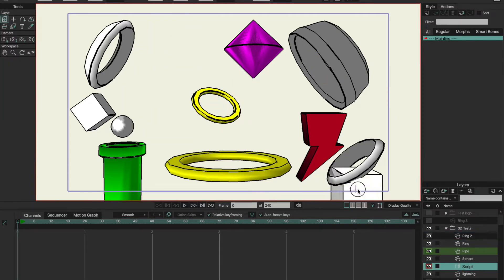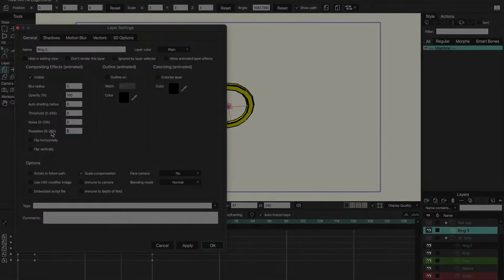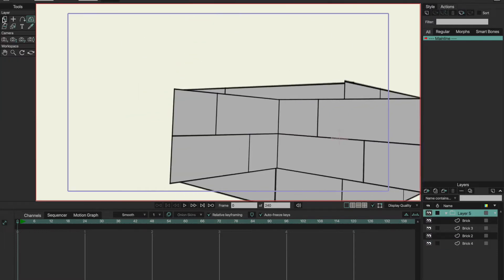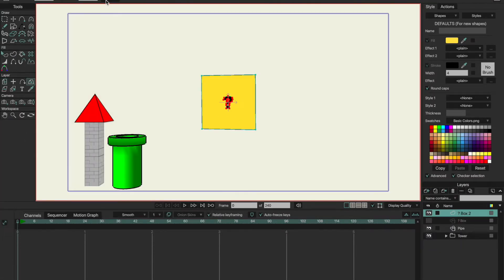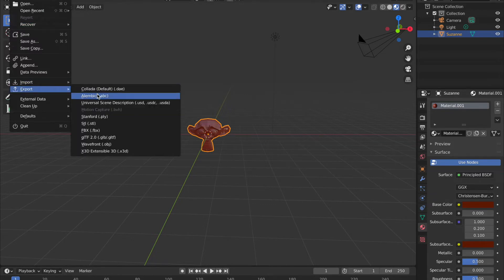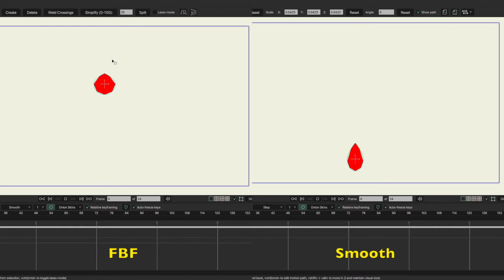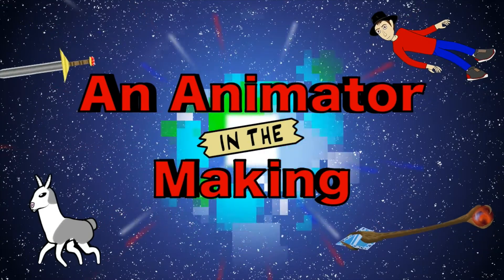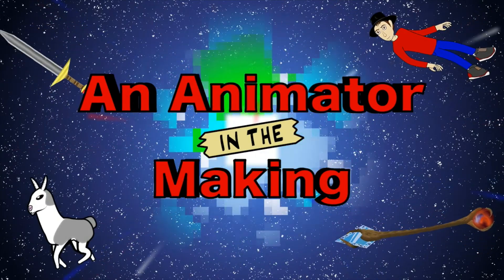Using 3D and Blender in Moho 13.5: AAITM S2 E2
Welcome to An Animator in the Making, a documentation of my journey in trying to become an animator.

In this video I checked out the different kinds of 3D that Moho 13.5 is capable of.

While this is NOT a tutorial series it will have links to some tutorials that you might find useful.

Resources:
Animation Programs

Music Links:
1st Song: Super Mario 64 / スライダー
2nd Song: New Super Mario Bros. Wii / タイトル
Artist: Nintendo
Album: SUPER MARIO HISTORY 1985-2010
Composer: Kondo Kouji & Miyamoto Shigeru, Mario Staff

Song: Final Battle With Bowser
Artist: Mario Galaxy Orchestra
Album: Super Mario Galaxy Official Soundtrack [English]
Composer: 横田真人
Alternate Video Platforms:
Minds: Coming Soon